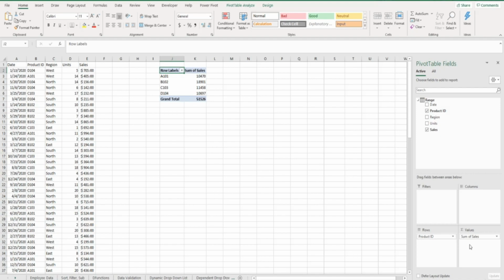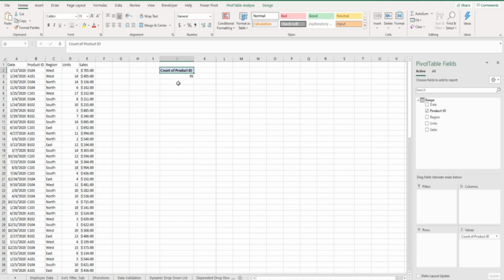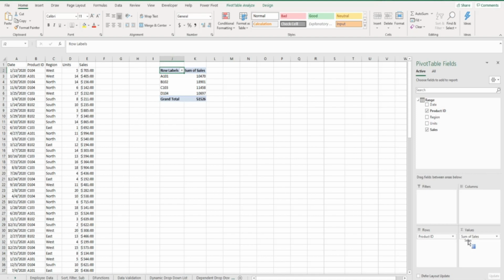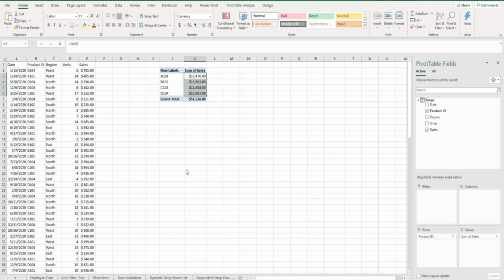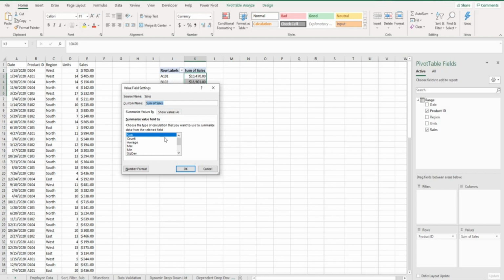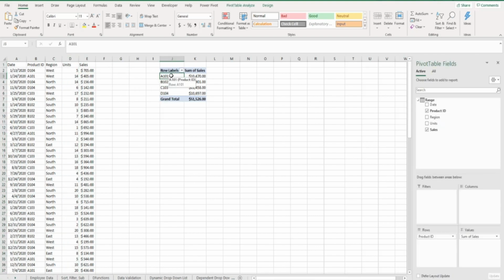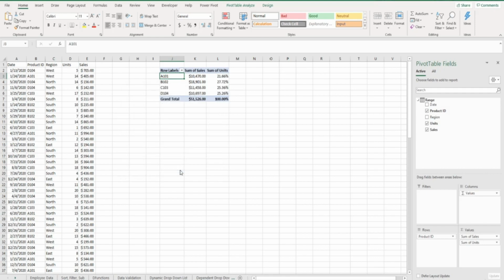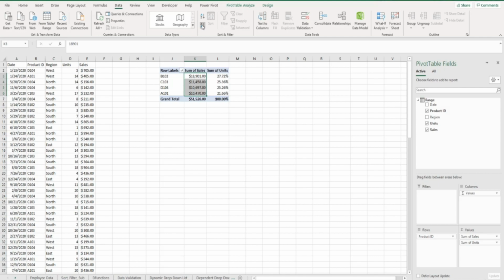Excel Pivot Tables: How to Customize Pivot Tables in Excel | Pivot Table Modifications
Learn how to easily customize Pivot Tables in Excel for better data analysis. Watch now and start making your data work for you!

How to customize Pivot Tables in Excel?
Why modify Pivot Tables for data analysis?
What are Pivot Table adjustments?
When to use Pivot Table customization?
How to tailor data with Pivot Tables?
What are the benefits of data transformation in Excel?
Why personalize Excel Pivot Tables?
When to tweak data presentation?
How to enhance data insights with Pivot Tables?
What are Pivot Table techniques in Excel?